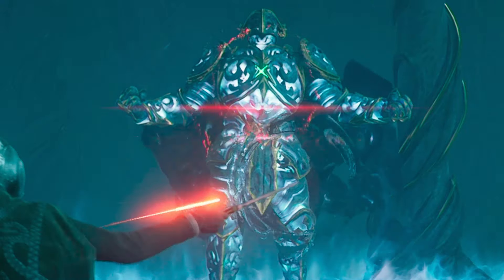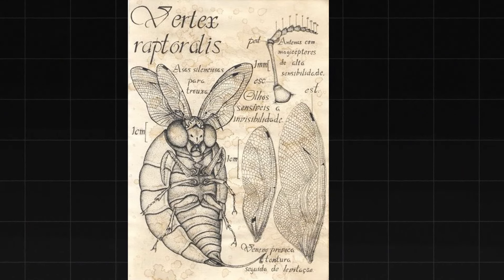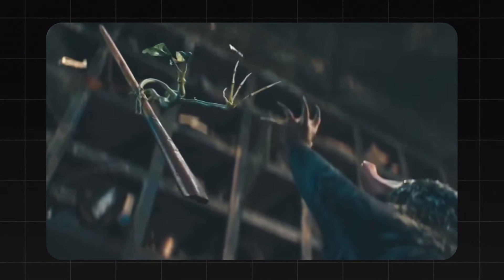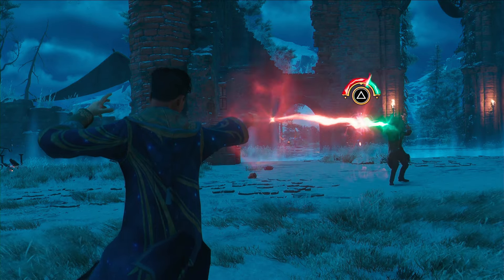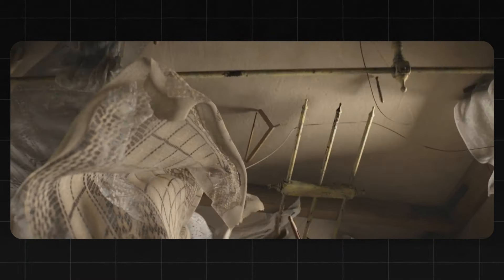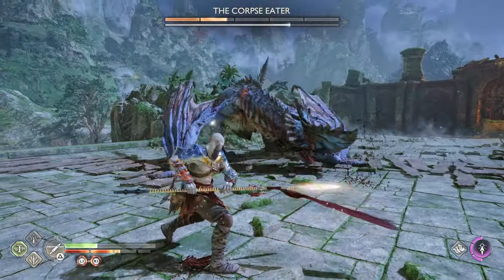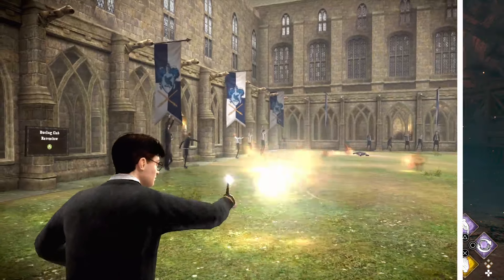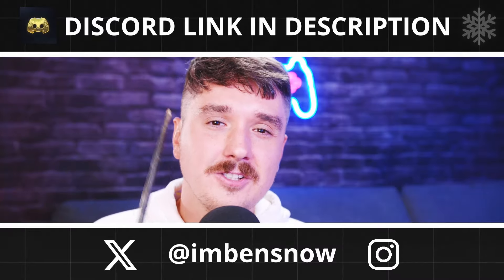10 Ways to Improve Combat in Hogwarts Legacy 2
In this video, we explore 10 ways to enhance the combat in the highly anticipated Hogwarts Legacy 2. From adding more spells and intelligent enemies to introducing unique character builds and air combat, we dive deep into how the sequel can elevate the magical dueling experience. Whether you're a fan of intricate spell combos or crave larger-scale battles, this discussion covers everything from mechanics to morality, offering insights into what could make Hogwarts Legacy 2's combat truly unforgettable. Tune in and share your thoughts on how you'd improve the wizarding combat!

00:00 - Intro
00:27 - 10. Increasing the list of Spells
01:23 - 9. Bringing more & stronger Enemies
02:50 - 8. Creating different Builds
04:36 - 7. Weaponizing Magical Beasts
05:53 - 6. Adding a layer of Uniqueness through Spell Crafting
07:51 - 5. Having a strategic approach to combat
09:39 - 4. Introducing Aerial Combat
11:08 - 3. Bringing up the scale & complexity of battles
13:29 - 2. Improving the mechanics
15:21 - 1. Number One.

Let me know if you agree with my list here. How would you improve combat in Hogwarts Legacy Sequel. Of course we still didn't hear any official word or update about Hogwarts Legacy 2 but we do have some news to discus in a new video.

When it comes to Hogwarts Legacy II here's my wishlist for locations:
1. Ministry of Magic
2. Diagon Alley
3. London
4. Morality System
5. Azkaban, Dementors and Expecto Patronum
6. Dumbledore
7. More Dungeons
8. More Spells, Enemies, Ingredients, Fantastic Beasts
9. Advanced Crafting
10. Higher difficulty or Brutality.

And here's a wishlist for a DLC:
 - Story Expansion
 - Werewolf DLC
 - New Dungeons
 - New Battle arena
 - Map Expansion
 - More Spells
 - More enemies
 - Higher Difficulty (Nightmare Mode)
 - Mini games
and the ability to sit!

1. T-Shirt (Snidget)
2. Sweat Shirt: https (HL Logo)
3. Hoodie (Graphorn)
4. Zip Hoodie (Ancient Magic Wand)

5. The Art and Making of Hogwarts Legacy

6. Hogwarts Legacy: The Official Game Guide

In this video we are taking a closer look at the all Common Rooms of 4 Hogwarts Houses. The 14 minute gameplay trailer of Hogwarts Legacy showcased the new imagery in it's full glory and what became obvious is that the developers did a fantastic job at creating an immersive, detailed and authentic world.